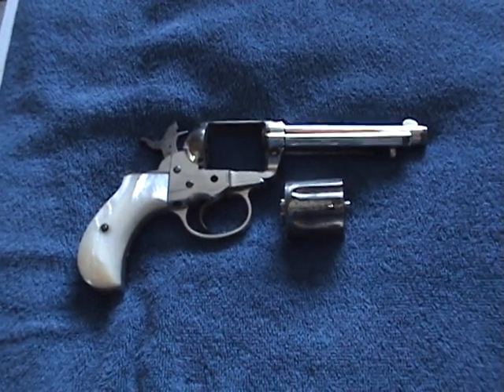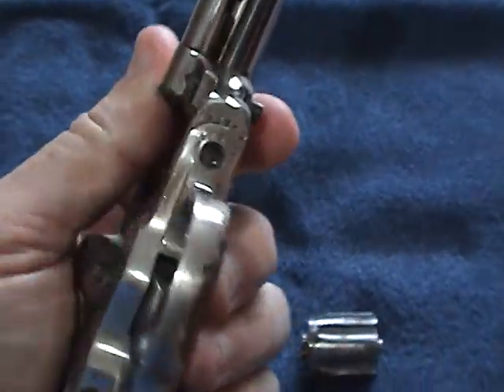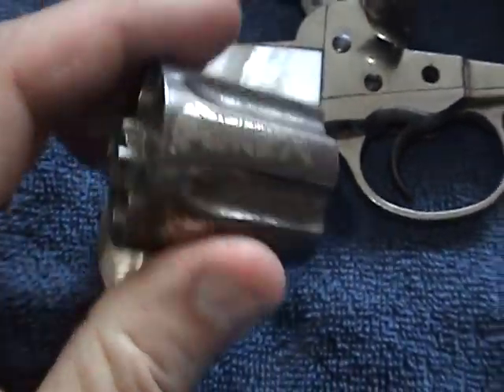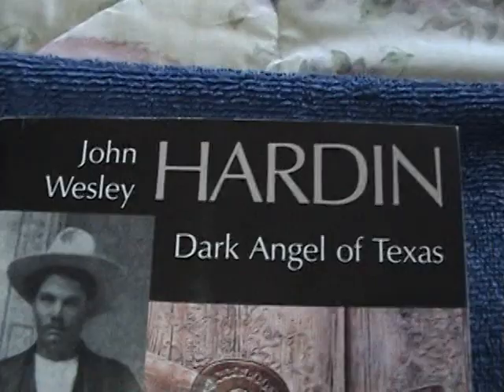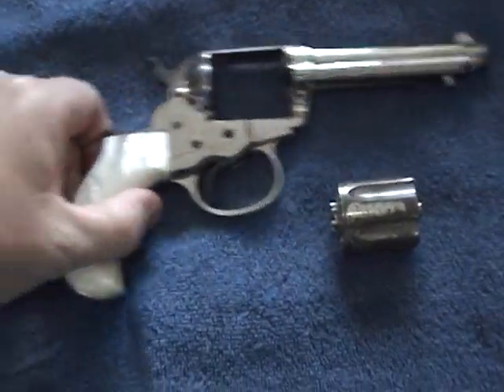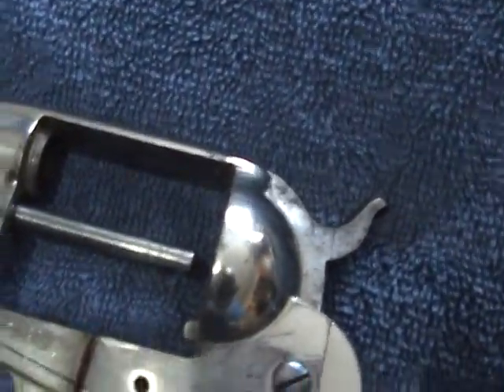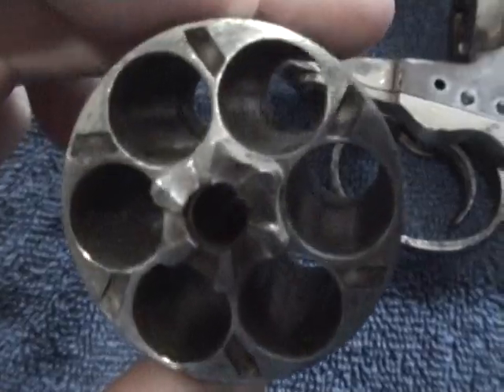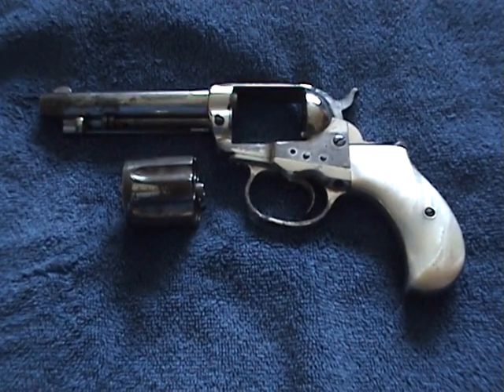MODEL 1877 Pearl Handled COLT 41 caliber Dual Action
(This is a Historical Pistol that was used in Many Old Western Movies. It is only in the Videos for Historical Purposes. Thank you.) American Old West Real GunFighter Pistol. 127 Years Old. Great History piece of our Wild Wild West. THis is the real deal. Val kilmer is shown as Doc Holiday in the movie Tombstone (1993) whipping this exact model out over a gambling table. Same color grips even.